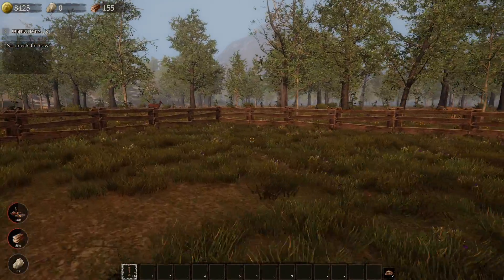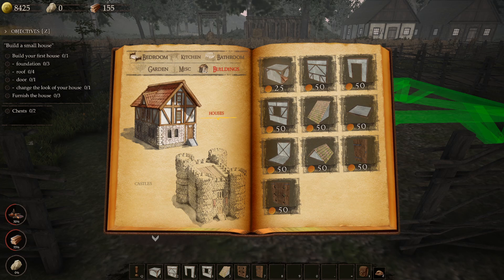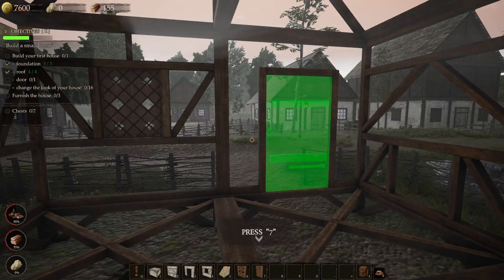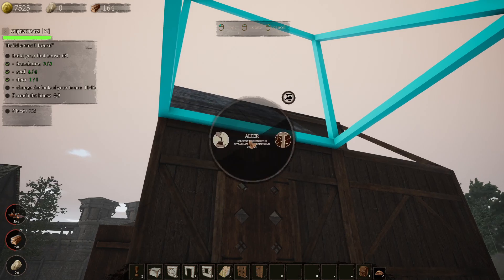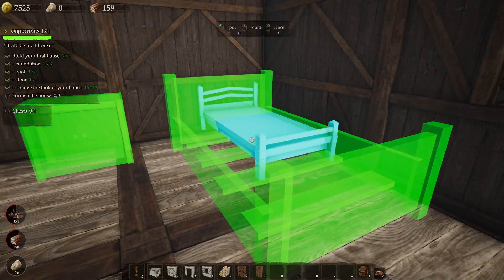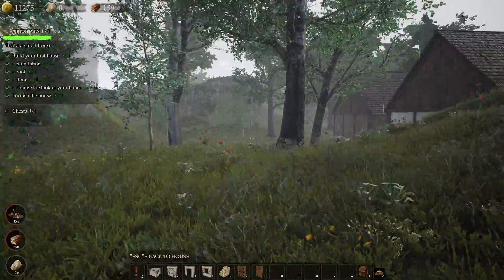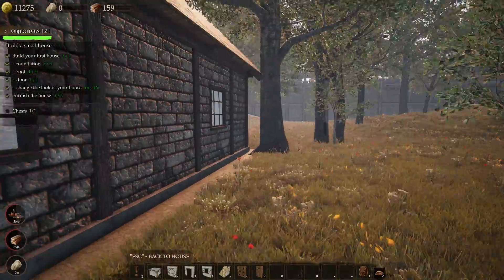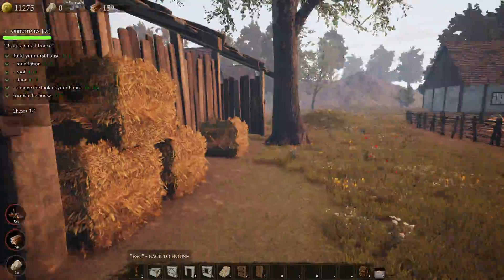My kingdom needs a castle? Castle Flipper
Castle Flipper is your unique chance to become a medieval royal craftsman. Build your own Kingdom and re-arrange the castle at your own discretion. Breathe a whole new life into the old rooms and maybe one day you will become a King!